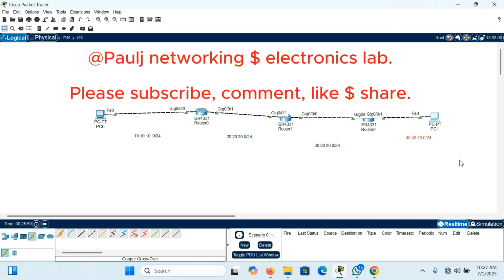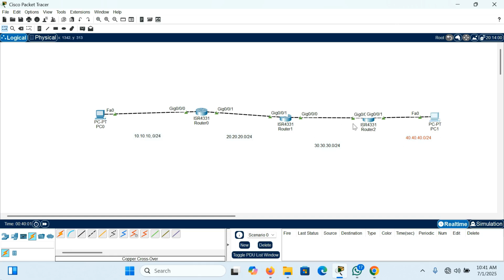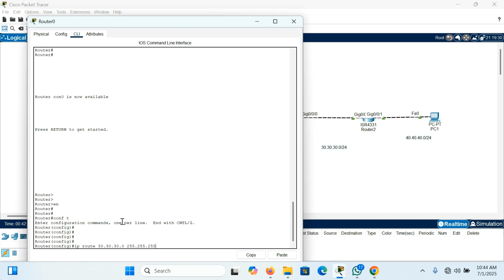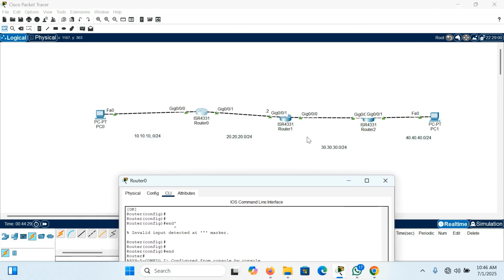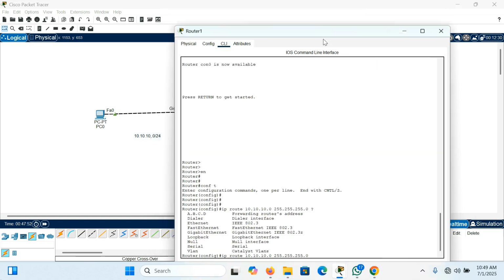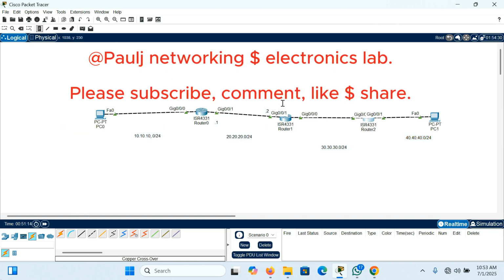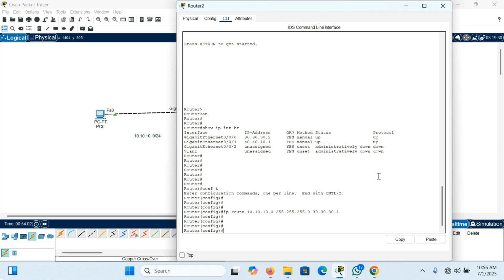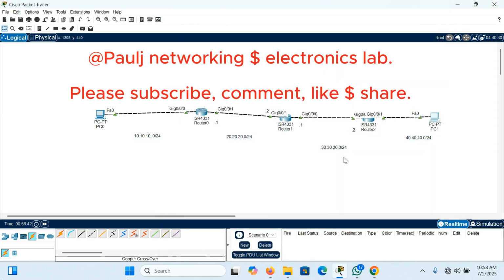Understanding Static Routes: Configuration and Explanation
Learn how to configure static routes in this detailed tutorial. We'll cover the basics of static routing, configuration steps, and provide examples to help you understand how static routes work in networking.

 Perfect for network administrators and students looking to grasp static route configuration.